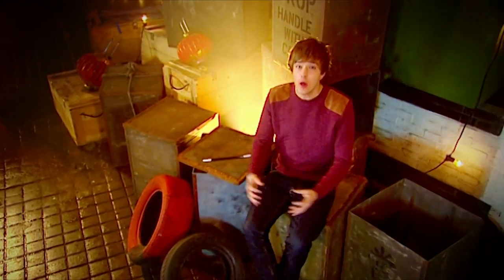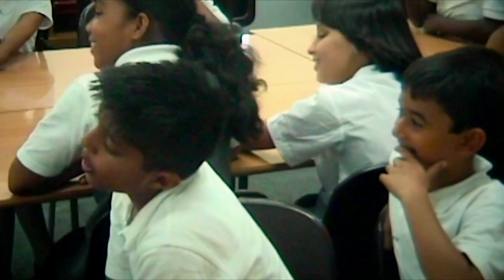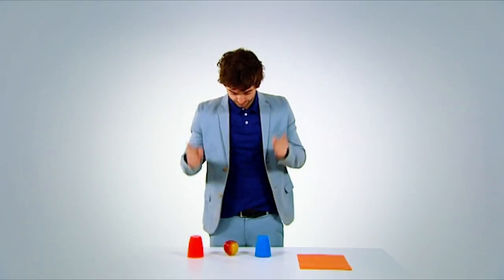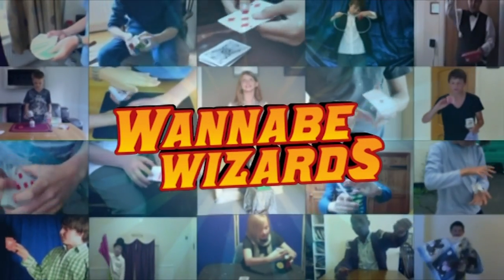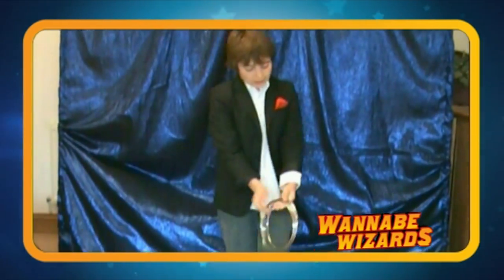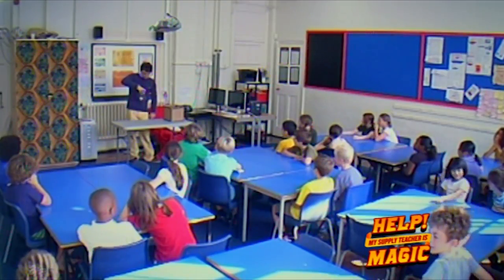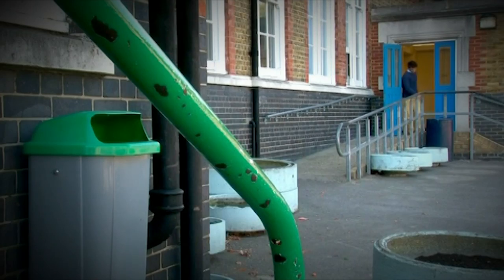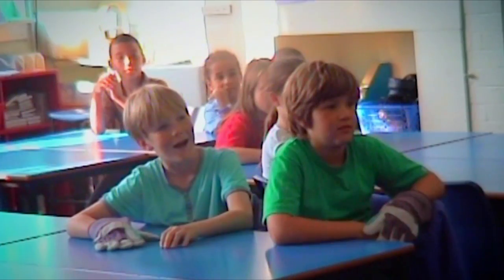How To Make Objects Disappear | Help! My Supply Teacher is Magic | Nugget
Join these magicians as they bring magic to life, showing you how to make objects disappear in this full episode of Help! My Supply Teacher is Magic.